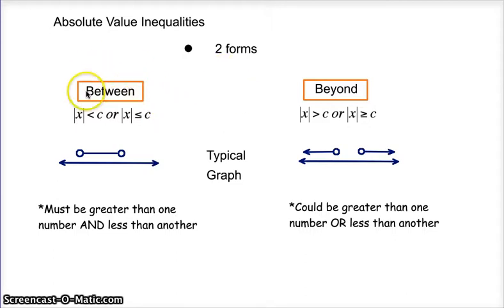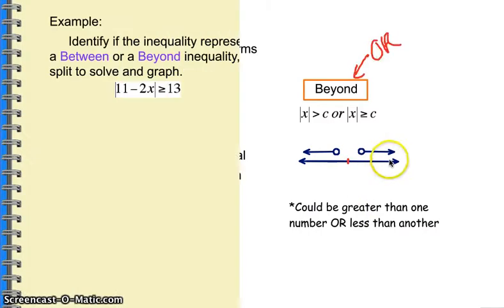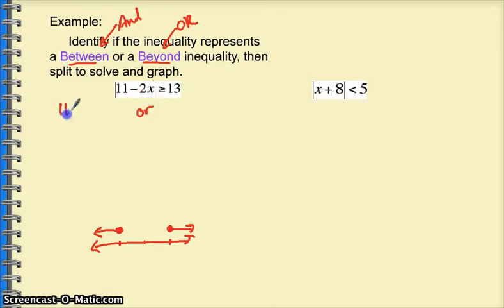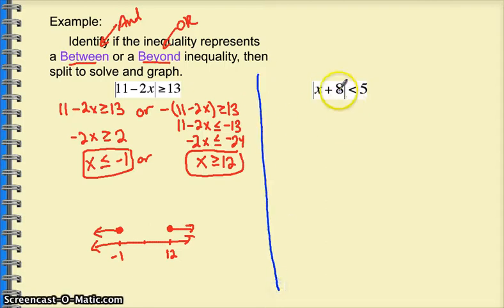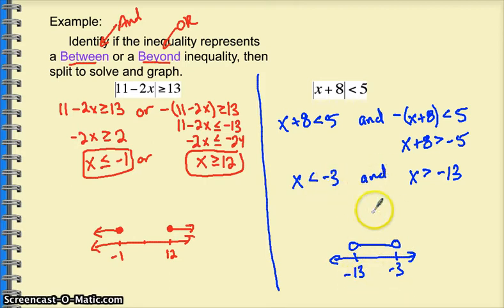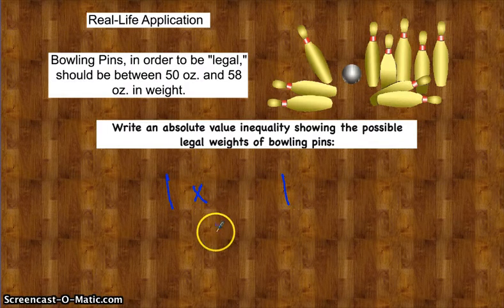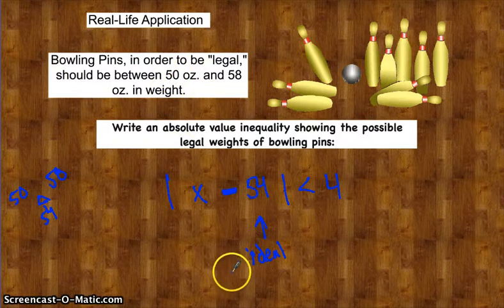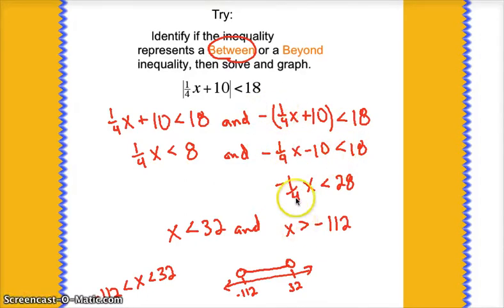Solving Absolute Value Inequalities